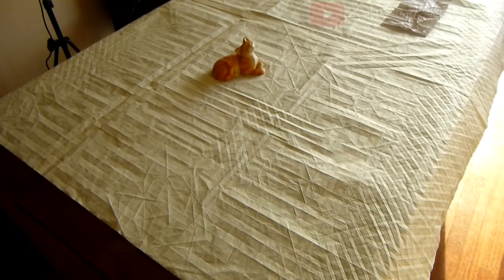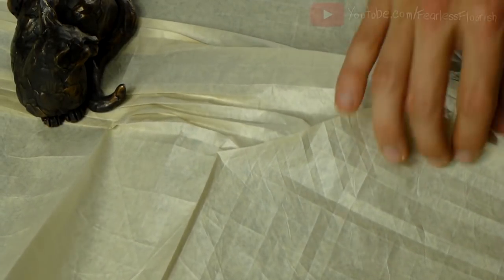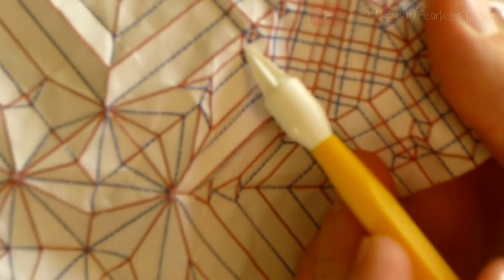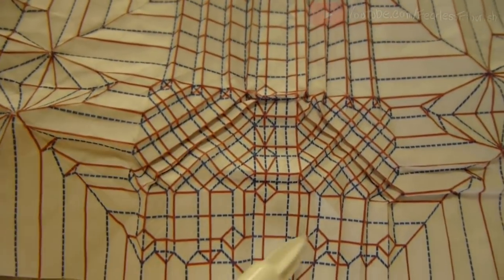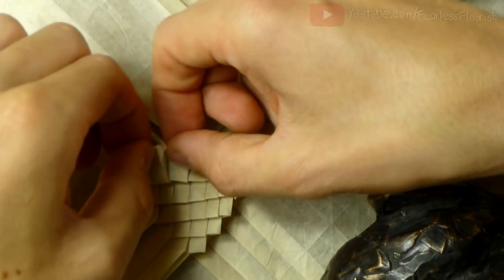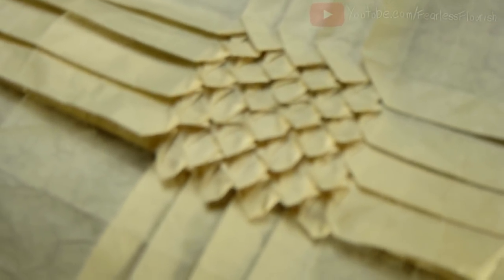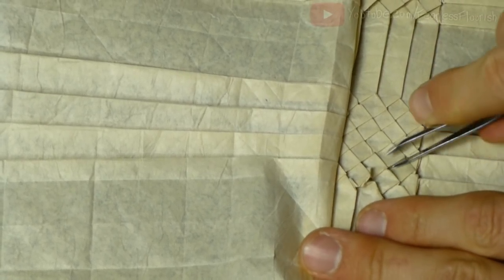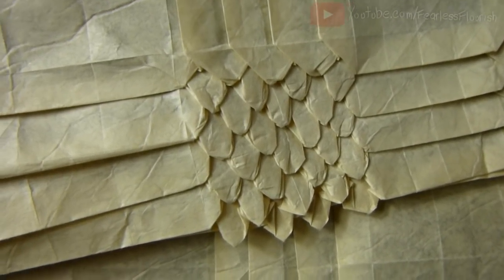Origami Ryujin 3.5 TUTORIAL! (Satoshi Kamiya) LEG SCALES + SHAPING (Hard Steps Only)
fe4rlessgt

--  Fearless GT --
--         Ye           --